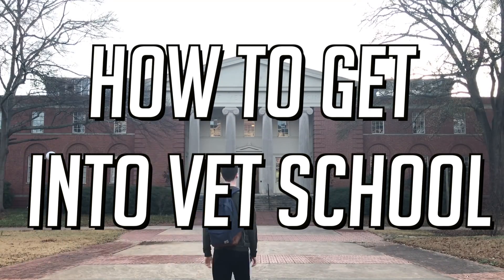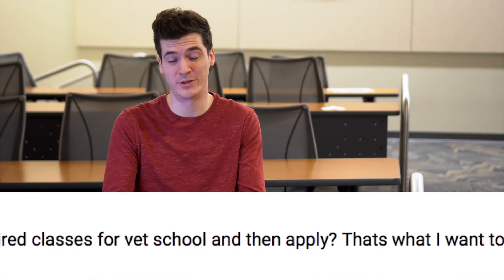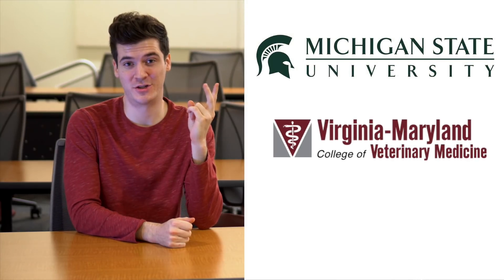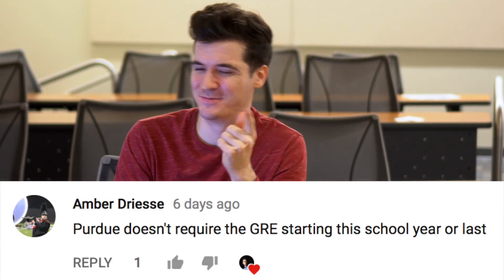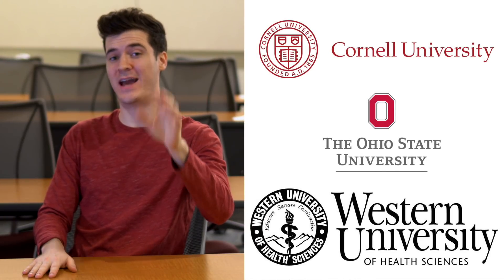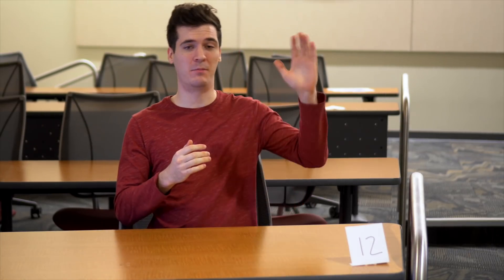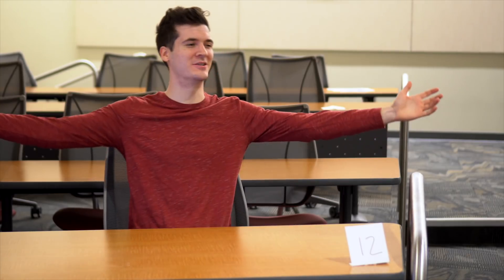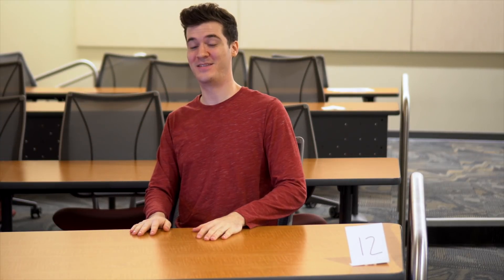TOP TIPS FOR THE GRE: How to Get into Veterinary School Episode 4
Getting the best score on the GRE can be difficult, especially if you aren't good at standardized tests. The important thing to know is to start studying well before you have to take the GRE. Taking it blindly can lead to bad results and loss of your money if you need to take it again. Standardized tests are just the bees knees huh.

**Pre-veterinary students inquiring about veterinary colleges, specifically application to or in regards to statistical information about the demographics, are strongly encouraged to reach out to their academic advisor(s), Institution's Career Development Center, and/or the AAVMC for the most accurate and current information regarding veterinary college admission process and requirements. When it comes down to the nitty gritty of applying, be sure to consult your Institution's sources first.**

Love y'all! (^ᴥ^)